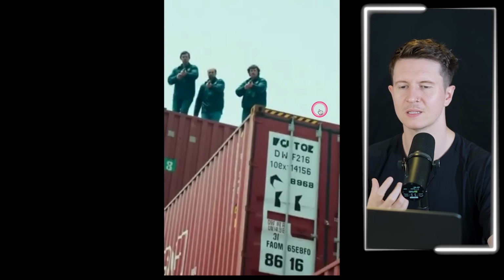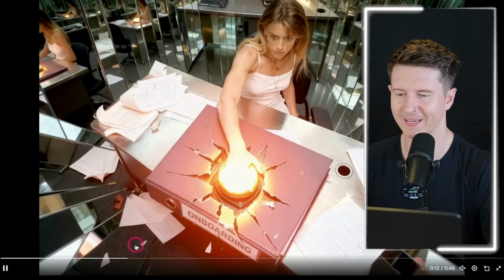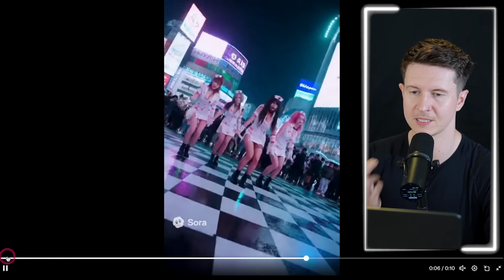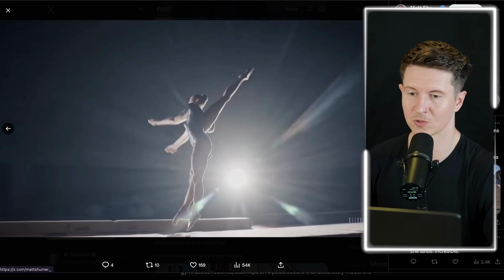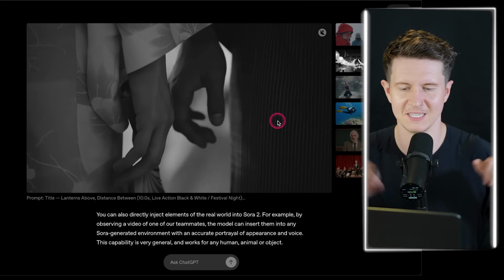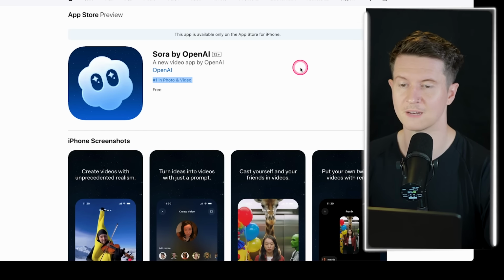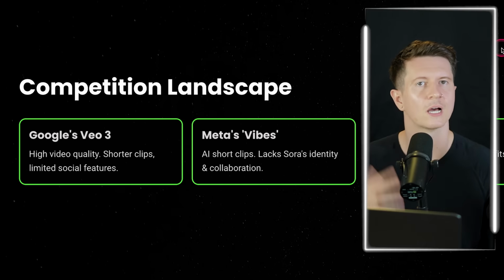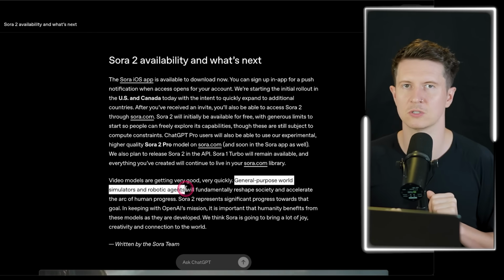SORA2 Realism Just Broke the Internet! (Full-Breakdown)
Check out Fanvue to make money with AI content

Sora 2 from OpenAI is revolutionizing AI video with its unprecedented realism in physics, dynamic motion, and consistent character rendering. It introduces features like high-quality audio, accurate text generation, and the ability to create AI clones of individuals, opening new possibilities for content creation and advertising. The new Sora app aims for mass adoption by making AI video creation accessible and social, while also raising discussions about the future of AI in media and potential new business models.

00:00 Sora 2: The Future of AI Video
0:44 Incredible Realism: Physics, Audio & Animation
4:14 AI Clones: Recreating Yourself with Sora 2
5:56 Text Rendering & Subtle Flaws
7:54 Creative & Surreal Video Generation
8:55 Next-Level Audio & Ad Concepts
9:32 Sora 1 vs. Sora 2: A Massive Leap
12:50 Immersive Audio & Object Insertion
14:55 Sora App: A New Social Media Era?
18:12 Business Opportunities: AI Actors & IP
21:41 The AI Actress Controversy